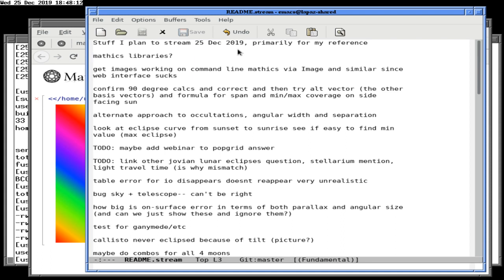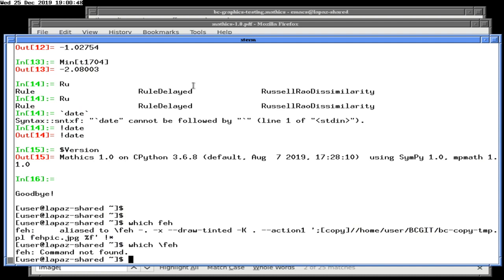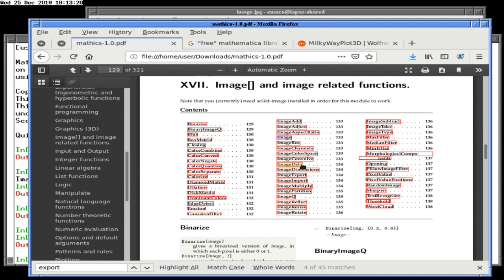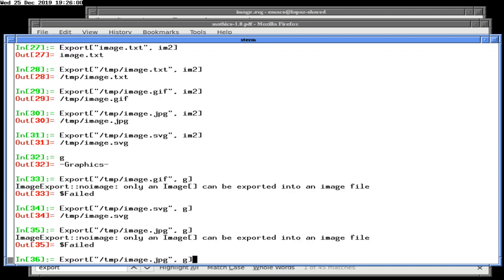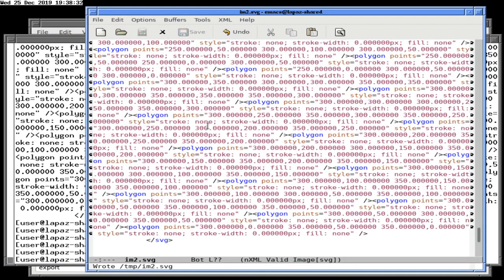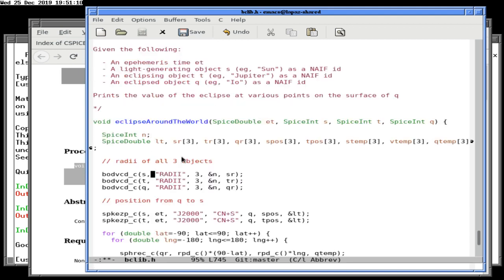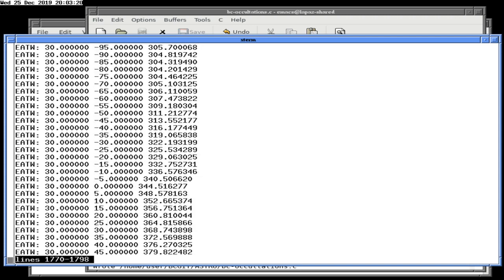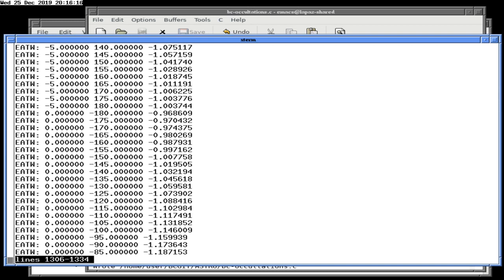Mathics + maybe Jovian Lunar Eclipses 25 Dec 2019 s82k0SMmxD8